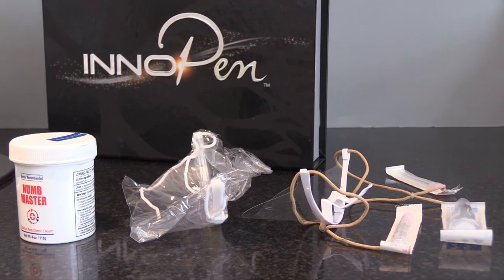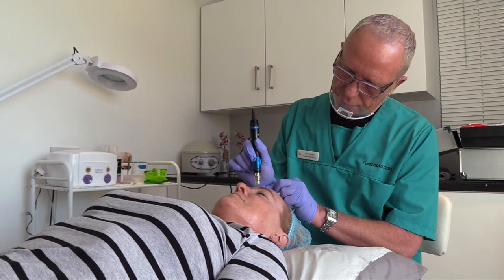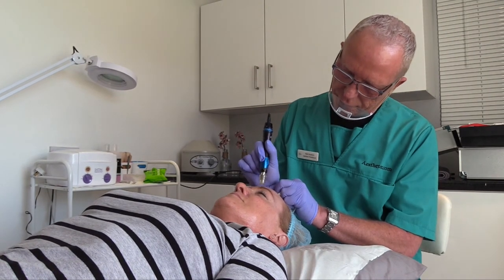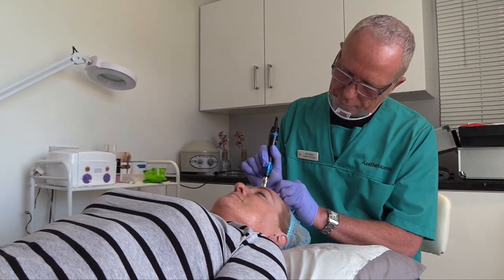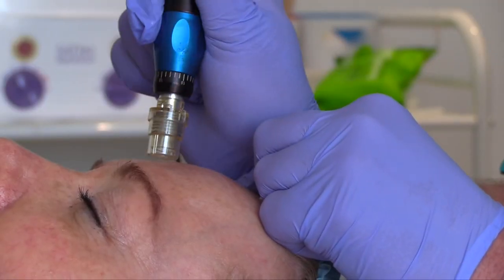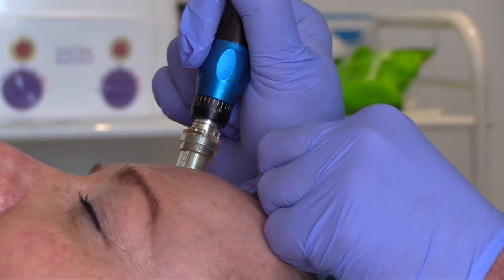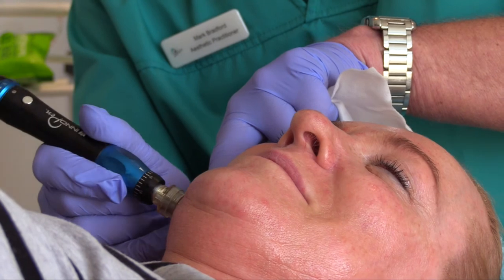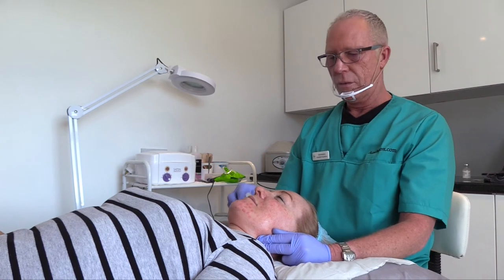Aesthetox - Innopen - "The go-to celebrity facial"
Aesthetox Scotland Ltd. Demonstration of the latest "go-to celebrity facial" using Innopen.